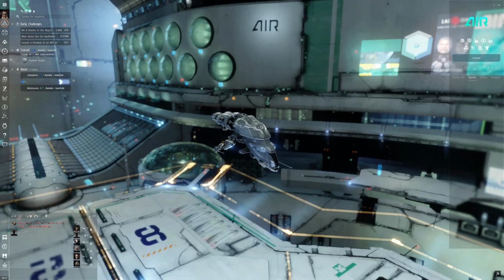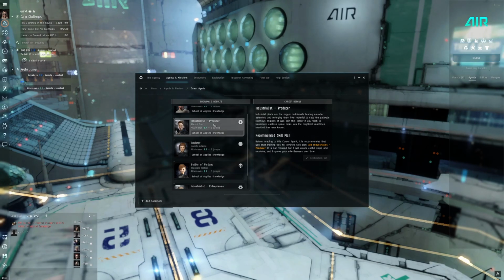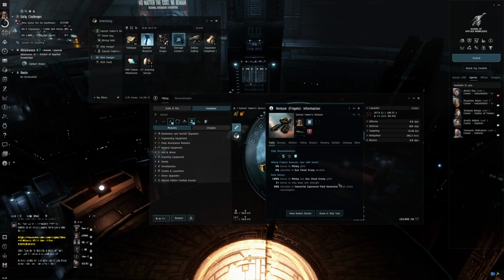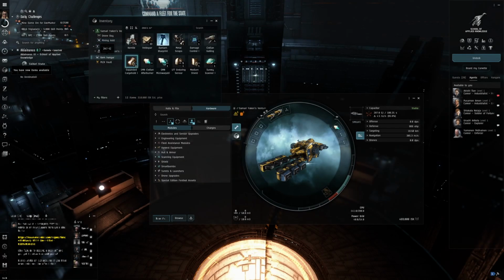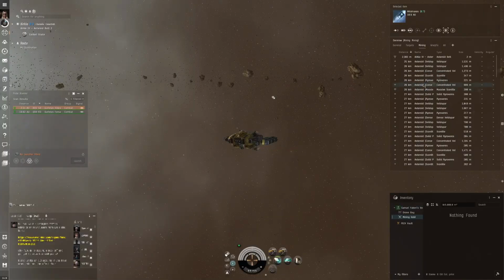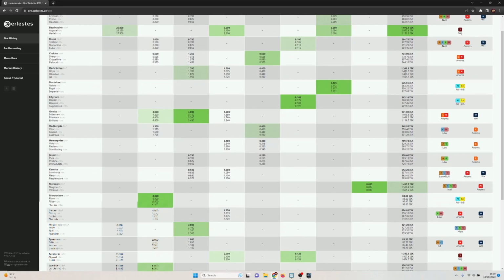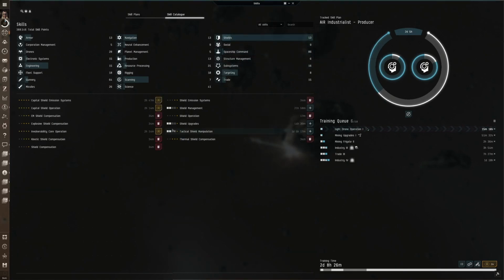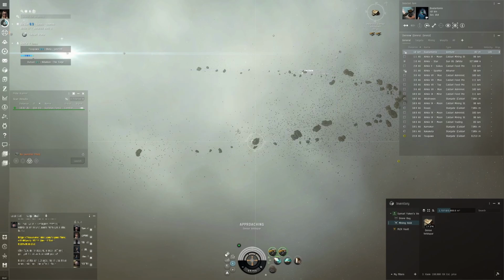EVE Online: Mining tips for Day 1 Alpha Clones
Here's a video sharing some guidance and advice for players that are brand new to EVE Online and are interested in mining.

This video was created for the Just About EVE Online community at justabout.com and you can find more information about the platform at their youtube page @JustAbout__